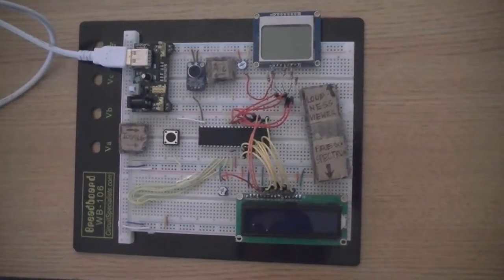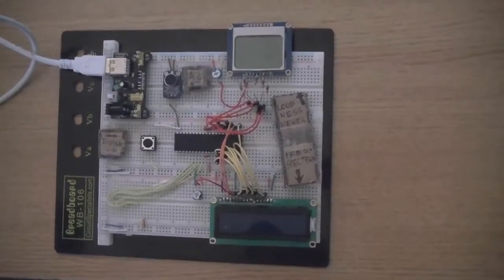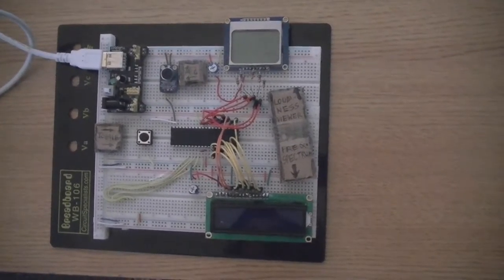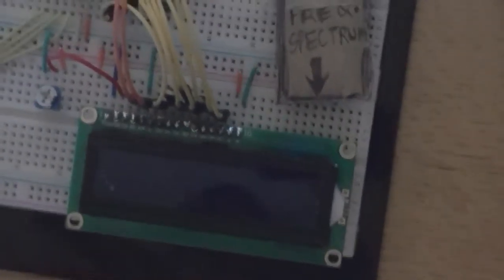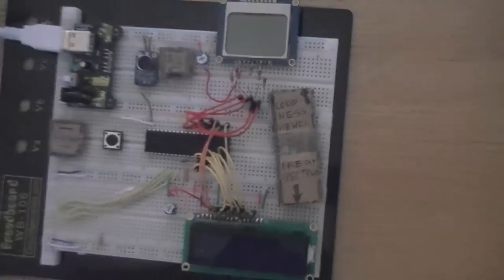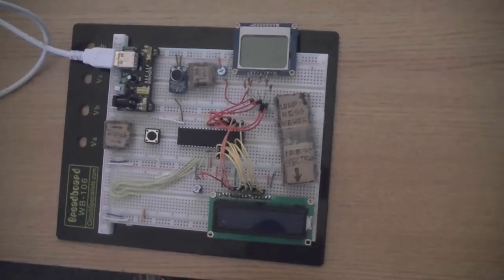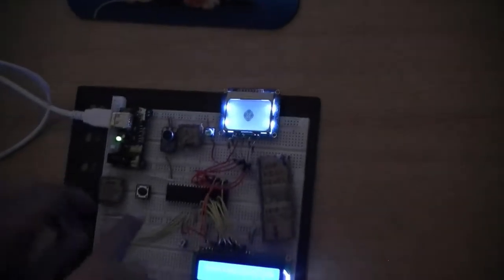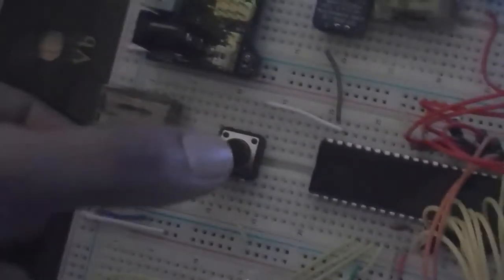UCR EE/CS 120B Winter 2017 -- Siddharth Menon -- MUSIC ASSIST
This is my UCR EE/CS 120B Final Project - Music Assist (Loudness Viewer and Frequency Spectrum).

Music Assist is designed to help vocalists/musicians practice improving their vocal range/instrument tuning. When the user starts sampling, by powering the system, the microphone takes in audio input and outputs a pulsing waveform of the audio input on an LCD screen to visually depict the loudness range. A button acts as a toggle to switch to another LCD screen which shows the frequency spectrum, calculated through Fourier Transform, to help tune instruments/voice. The same button is used to toggle between the two output states.

Build Upons:
1. NOKIA 5110 LCD Screen (84x48 Pixels)
2. Electret Microphone with adjustable Gain
3. Software implementation of the Fourier Transform